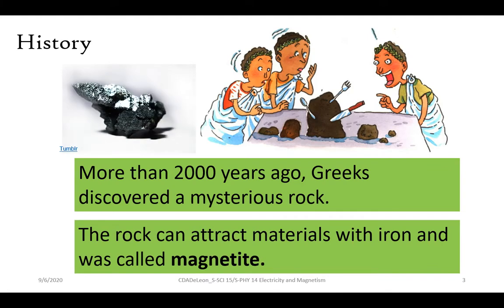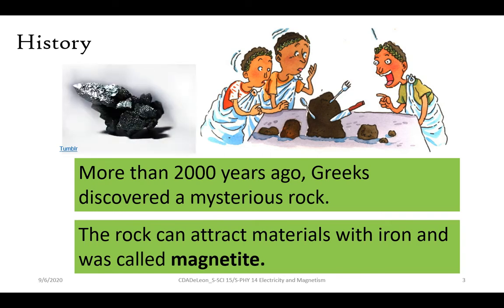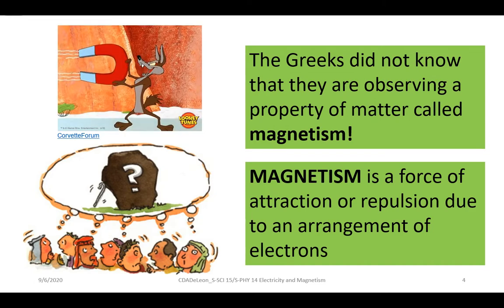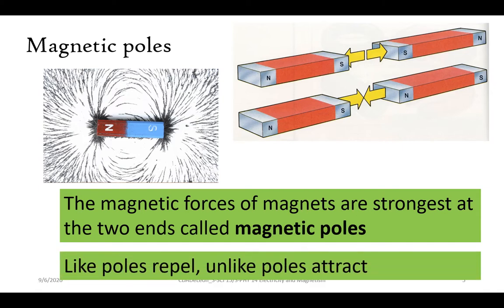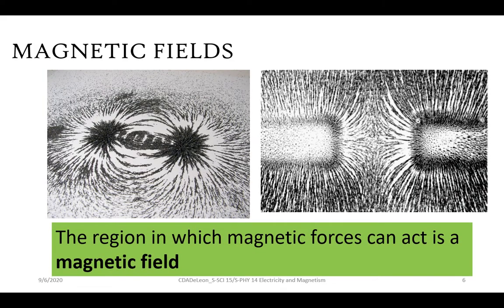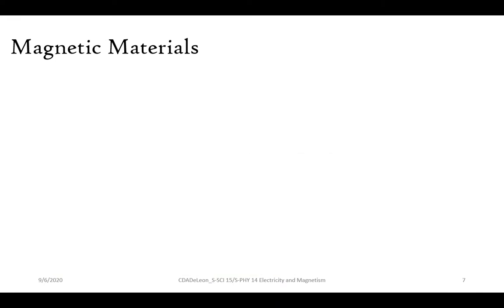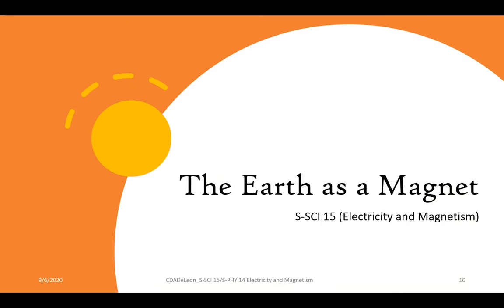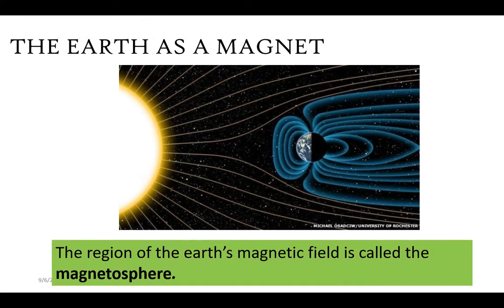DLSAU-BED: Science 10 - Magnetism (Part 1)